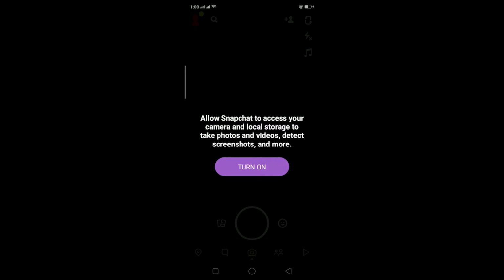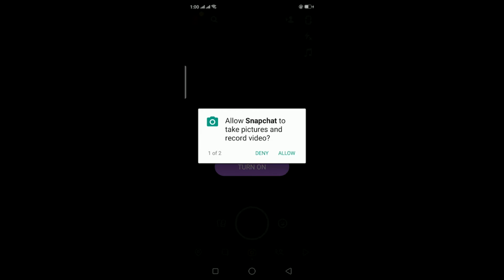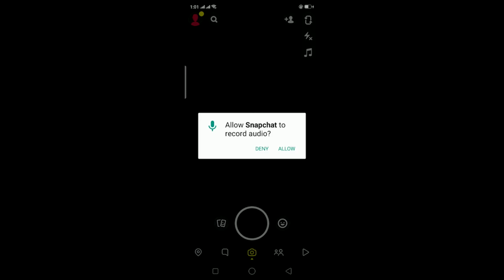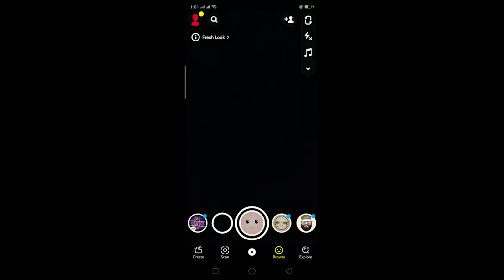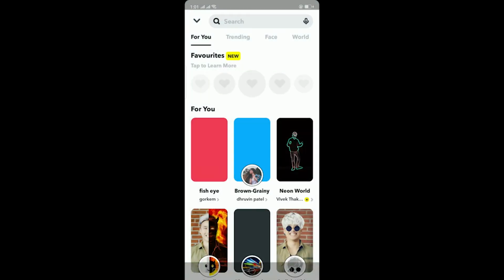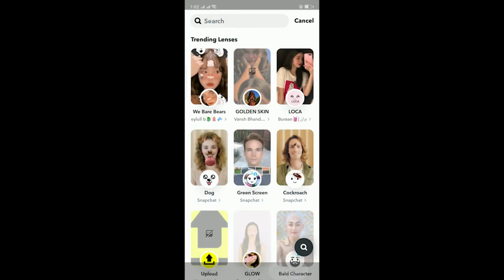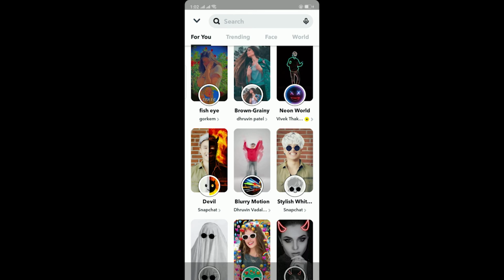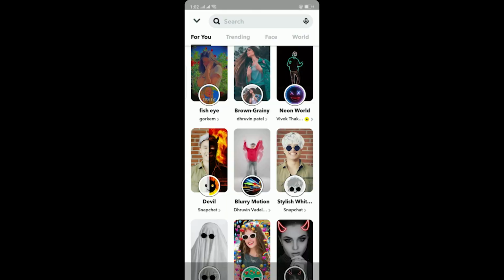Snapchat Filter: How to Add /Enable Filters on Snapchat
How to add filters on Snapchat IPhone | how to enable filters on Snapchat | enable snapchat filters

New on Snapchat? This video walks you through the step by step process on how to add or enable filters on Snapchat.
Snapchat has many filters that you can try on.
But all the filters are not shown in your snapchat homepage, only few of the filters are shown by default. So to add it enable the filters, you need to search for the filters as shown in the video and add it in your default filters list.
Still confused?Here's what you need to do:
So this is how you can add filters in Snapchat in 2021.